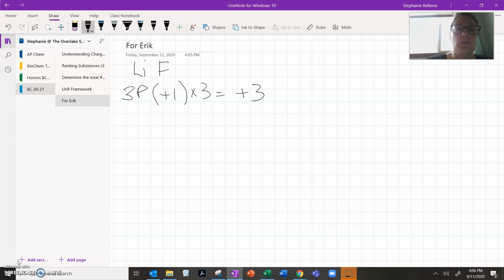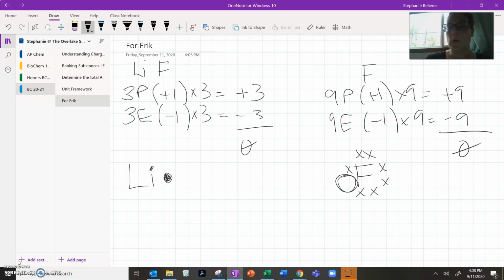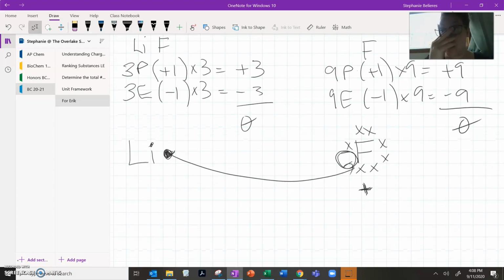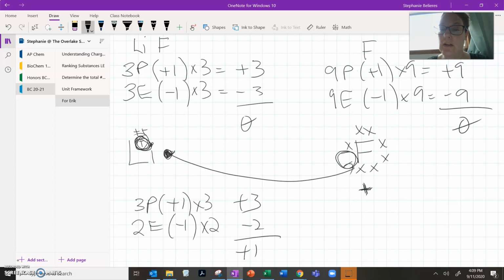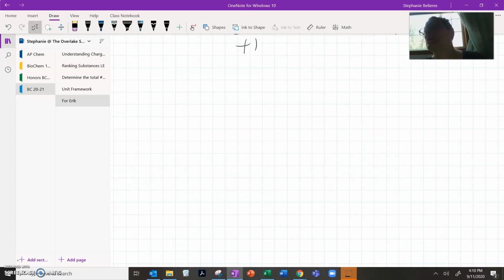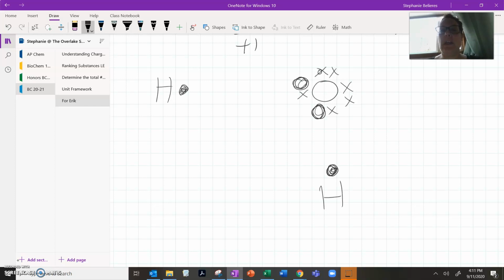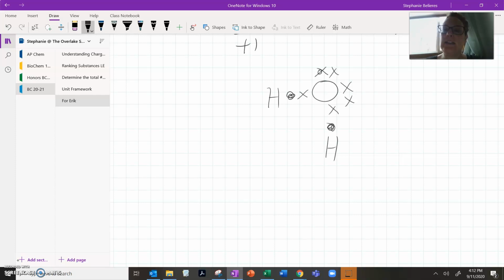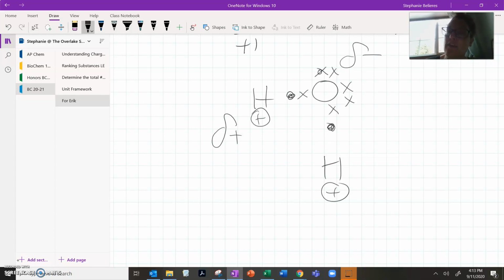assigning degrees of polarity